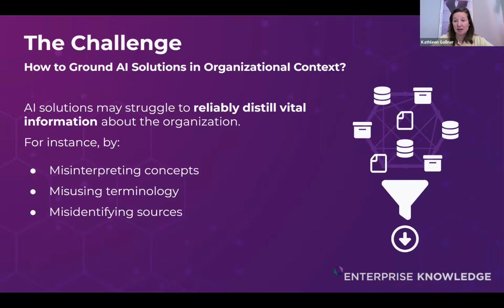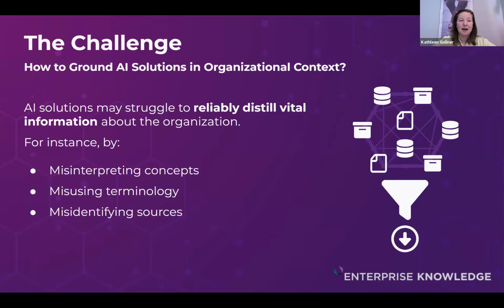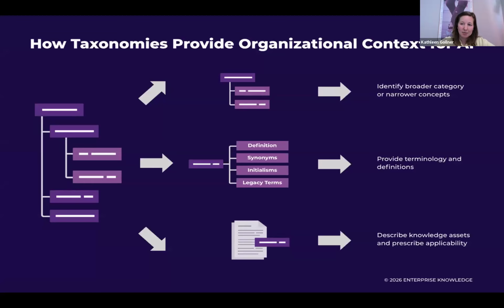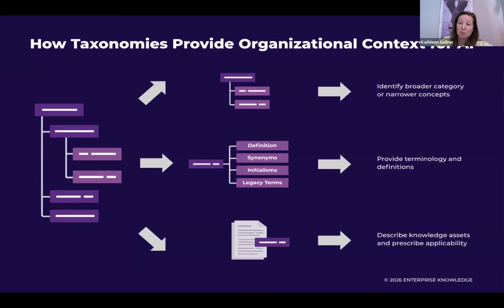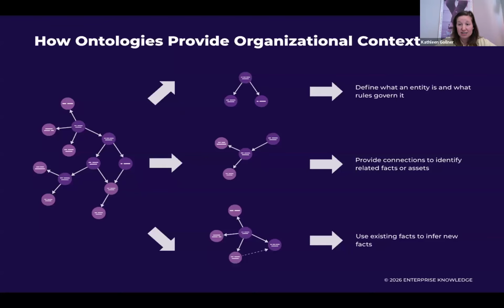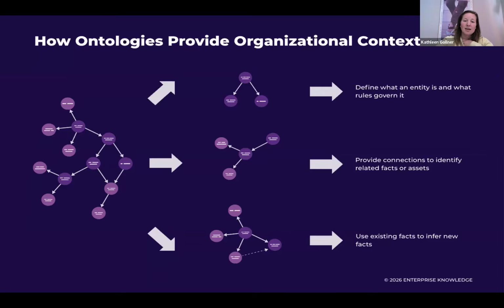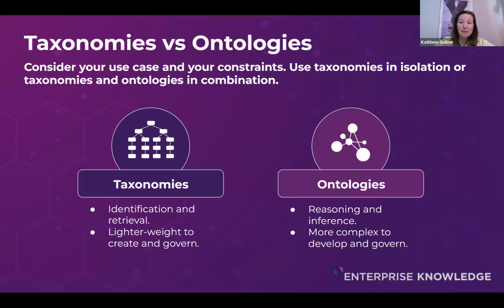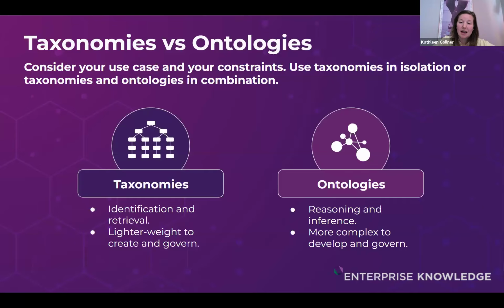Taxonomies vs. Ontologies for Enabling AI-Readiness